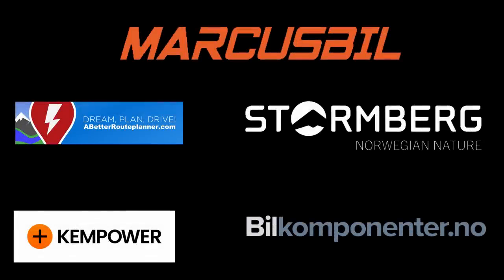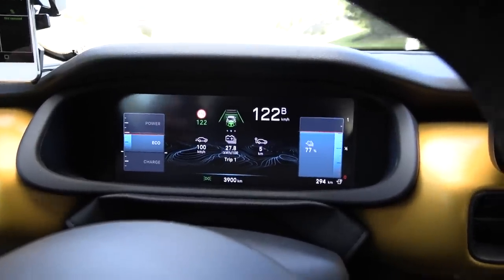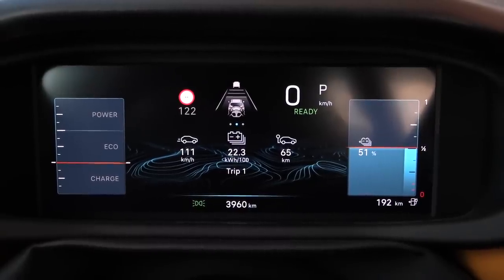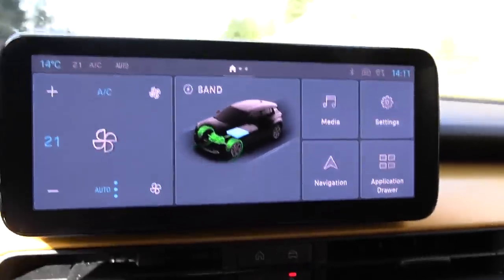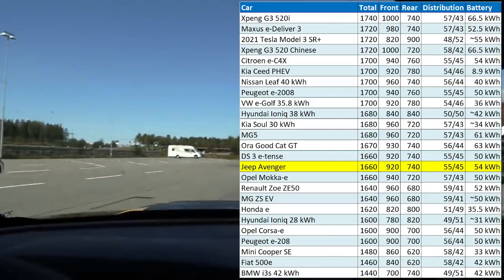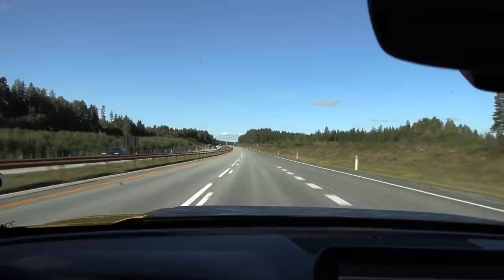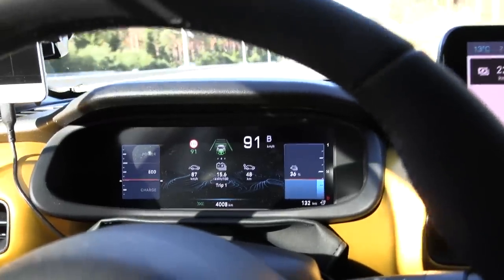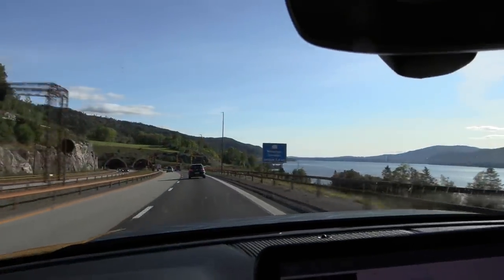Jeep Avenger range test